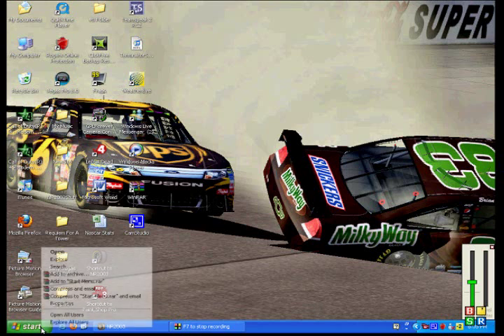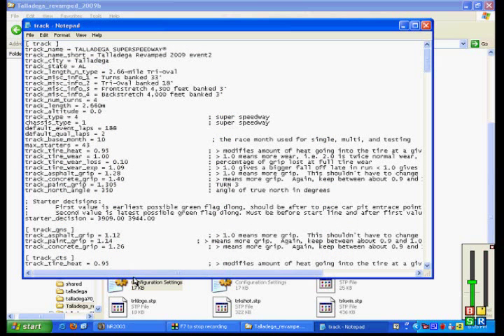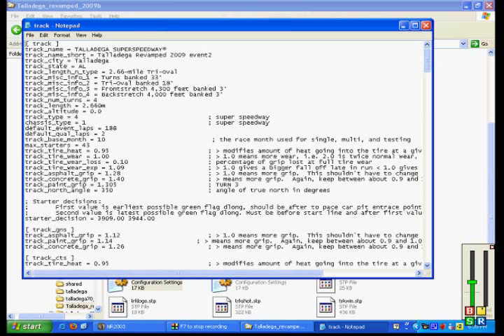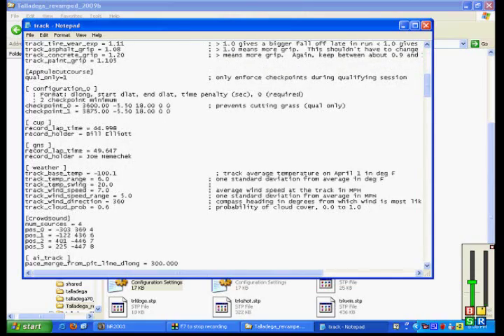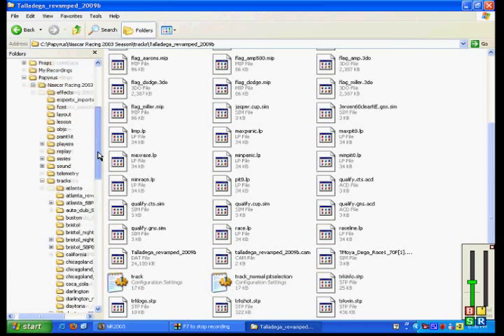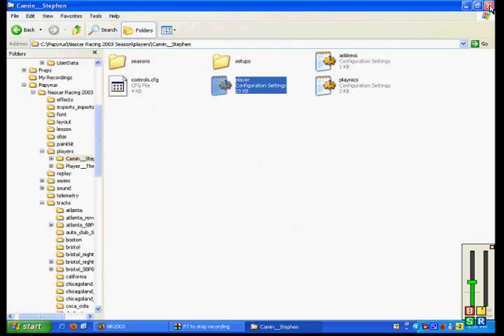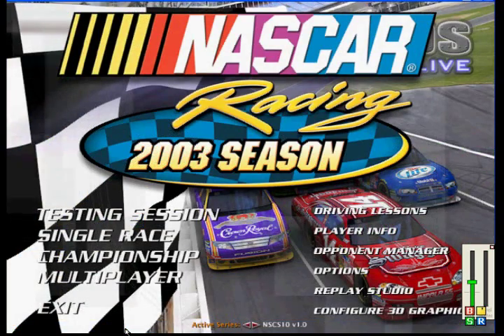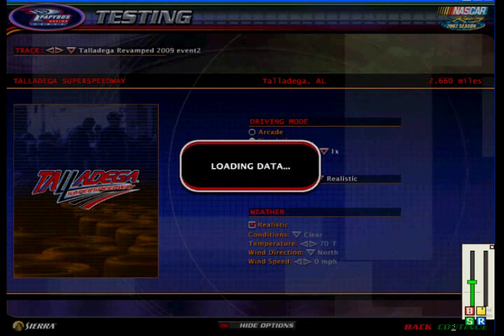How to do a Blowover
Hey guys, had a bunch of questions about how to get blowovers. I only use this way of doing blowovers every once in a while, but I will show you how to do it anyways. Hopefully this helps you out a bit!

Good Luck

#55 - Most Discussed (Today) - Autos & Vehicles
#53 - Top Favorited (Today) - Autos & Vehicles